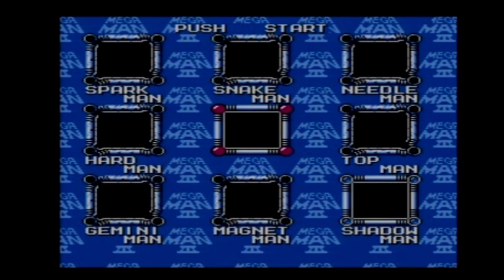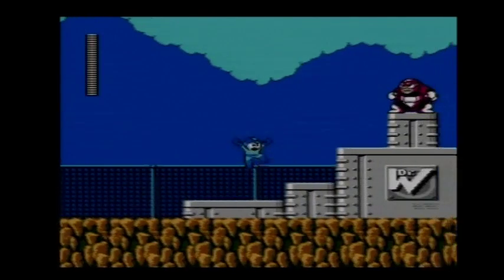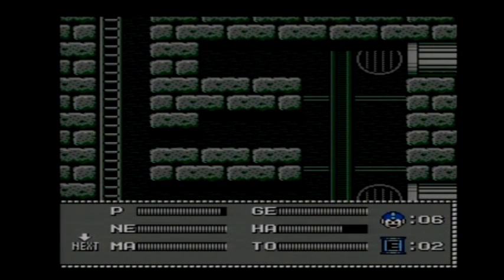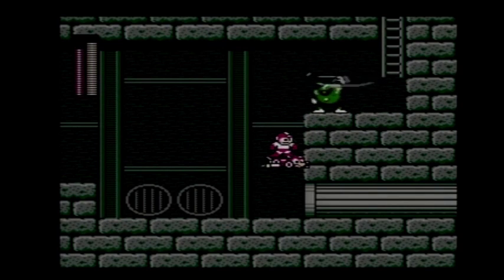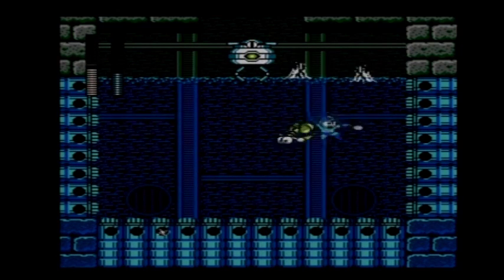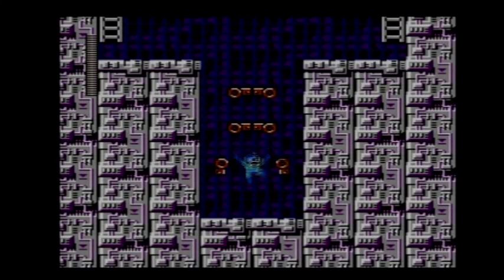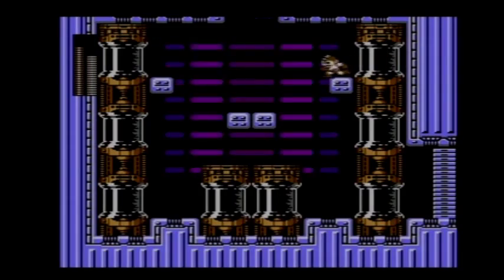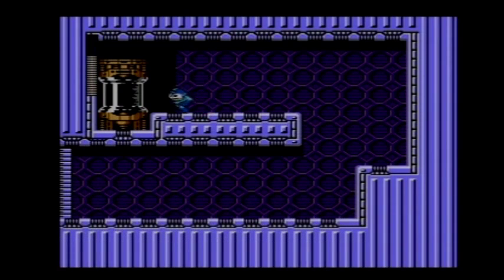Mega Man 3 Playthrough (Part 5)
We take Break Man and go threw the Dr. Wily castle.